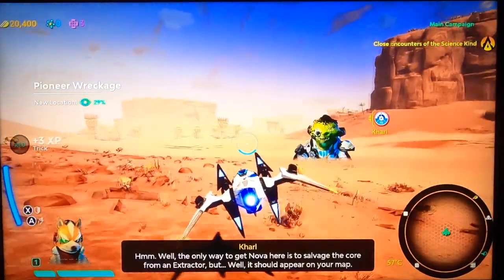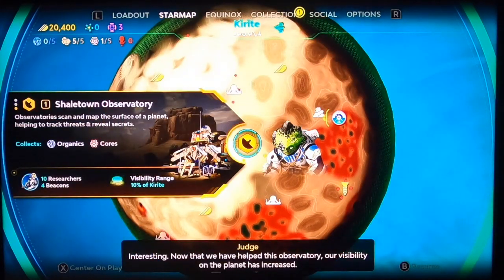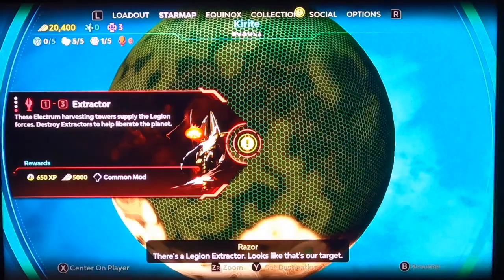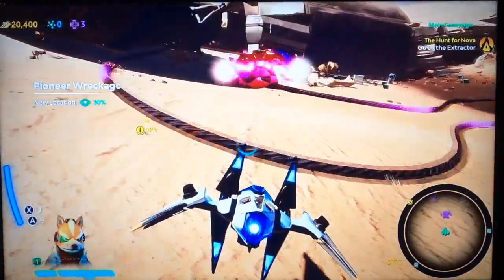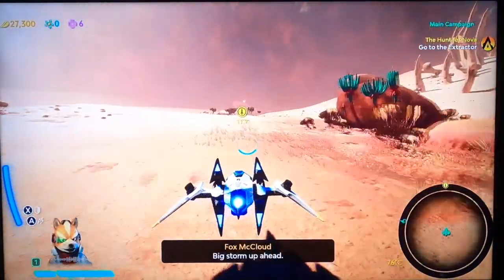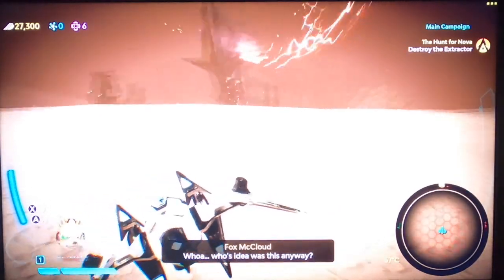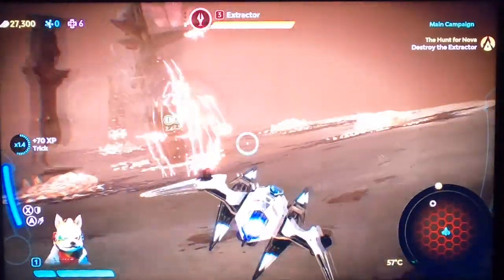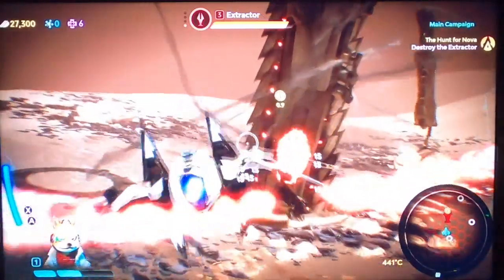StarFoxLink Ep3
Music: Mega Man 10 Against the Pressure (MMX Remix), Mega Man X Spark Mandrill, Genisis Remix, Mega Man X5- X vs Zero (MMX remix), Mario Golf World Tour - Star Coin Collector (Commision) and Mega Man X- Boomer Kuwanger (No Console Limitation) all...huff...by...puff... MyNewSoundTrack